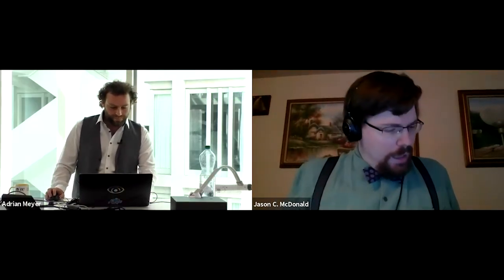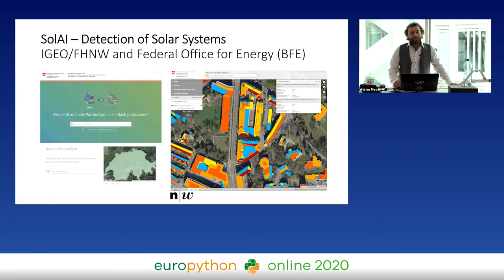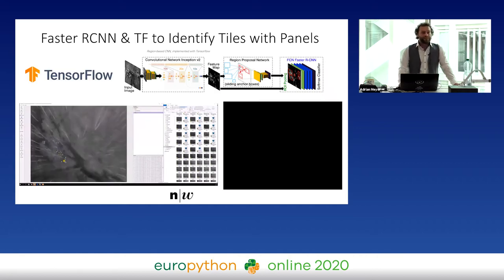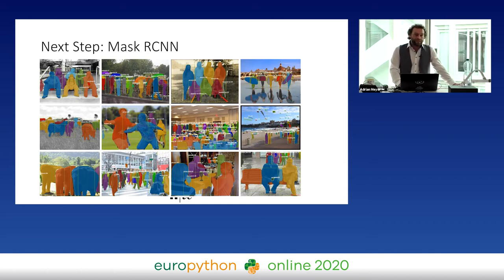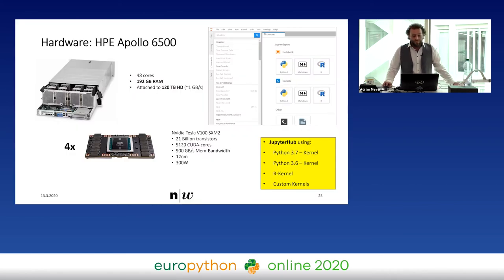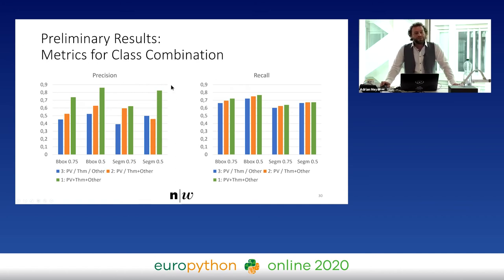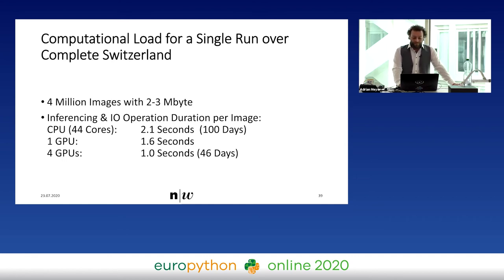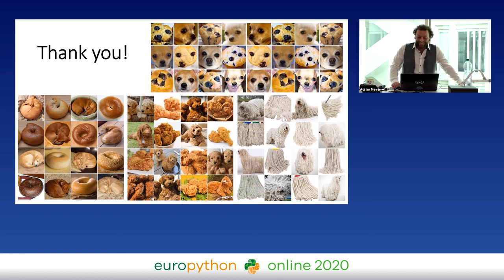Adrian Meyer - Detecting and Analyzing Solar Panels in Switzerland using Aerial Imagery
"Detecting and Analyzing Solar Panels in Switzerland using Aerial Imagery
Online

By Adrian Meyer